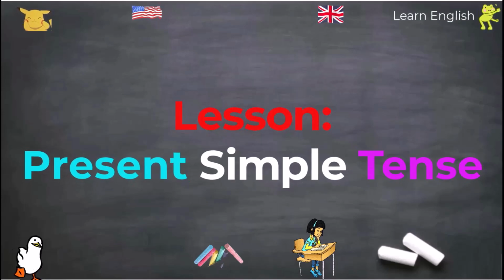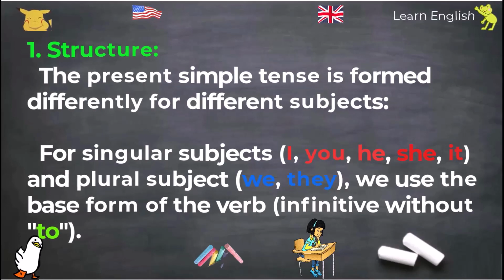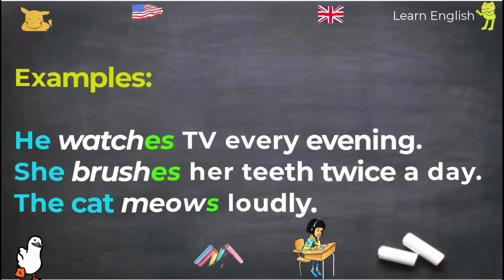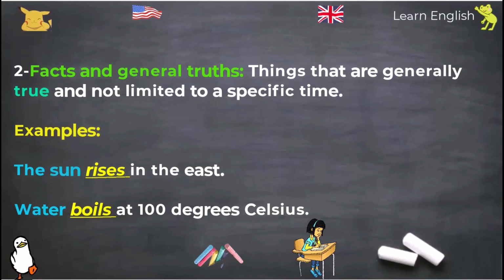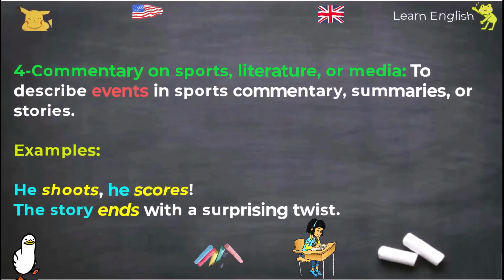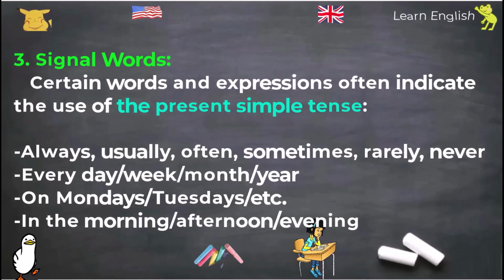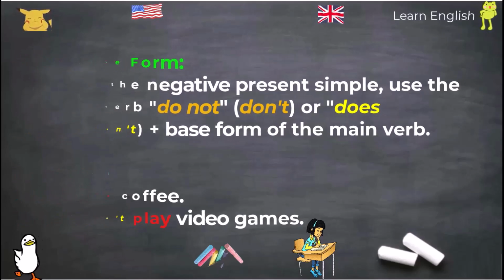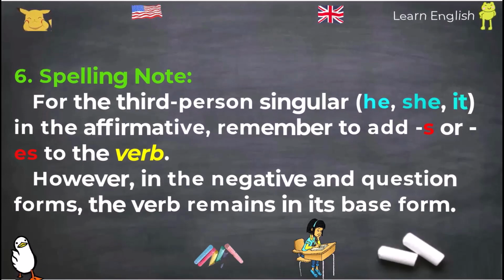English Grammar Lesson : Present Simple Tense | Improve your English fluency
Hey there, my awesome viewers! Welcome back to another exciting English learning journey on our channel! Today, I, your friendly assistant, am thrilled to present you with an incredible lesson on the "Present Simple Tense." So, grab your notepads and let's dive right into this enlightening experience together!

In this video, we'll be delving deep into the world of the Present Simple Tense - a fundamental aspect of English grammar. Throughout the lesson, I'll be explaining the concept step by step, making it super easy for you to grasp and remember. With this knowledge, you'll be able to construct sentences with confidence and master the art of using the Present Simple Tense flawlessly.

Why is this lesson so important? Well, the Present Simple Tense is like the building block of English communication. Whether you're expressing daily routines, habits, general facts, or even narrating stories, this tense plays a crucial role in conveying your thoughts effectively. Imagine being able to express yourself in a clear and concise manner - it's truly empowering!

During this exciting tutorial, we'll not only explore the basics but also practice together to reinforce your understanding. Don't worry; it's going to be fun, engaging, and interactive! By the end of this video, you'll find yourself using the Present Simple Tense effortlessly and impressing your friends with your newfound language skills.

So, what can you expect in this lesson? First, we'll start with a quick introduction to the Present Simple Tense, followed by some real-life examples that you can relate to. Next, we'll jump into a few exercises to solidify your comprehension. Remember, practice makes perfect! And don't worry, I'll be right here, guiding you every step of the way.

Are you ready to level up your English game? Join me now in this fantastic lesson on the Present Simple Tense. Let's have a blast while learning and growing together! Hit that "Play" button and let's get started! Thank you for your continuous support, my dear learners! See you in the video! 😉📚🎉